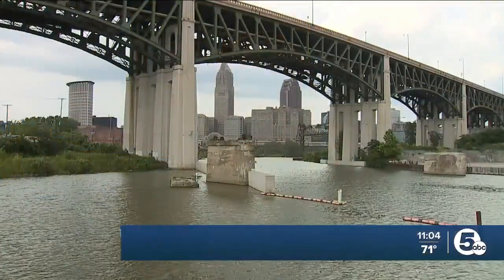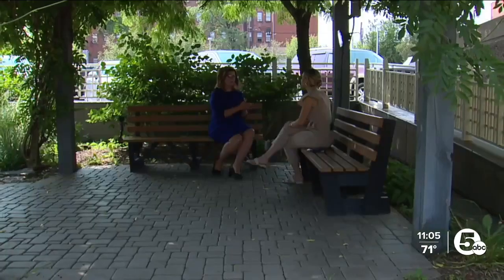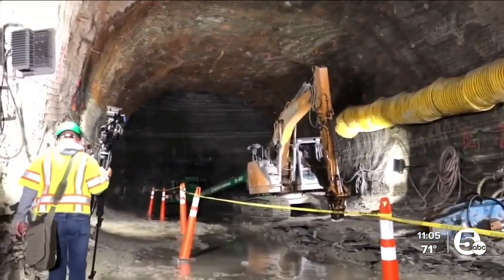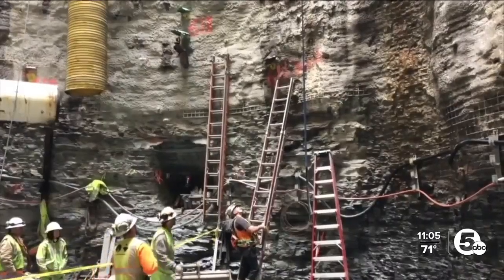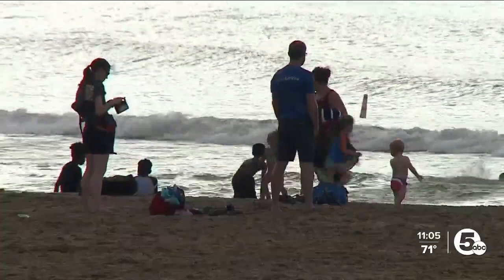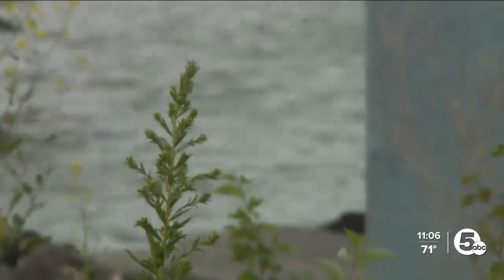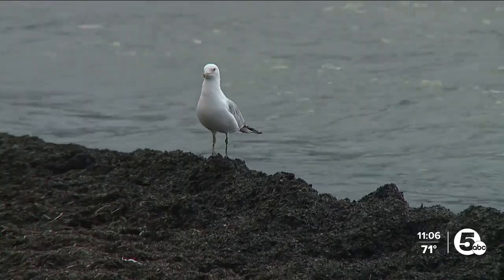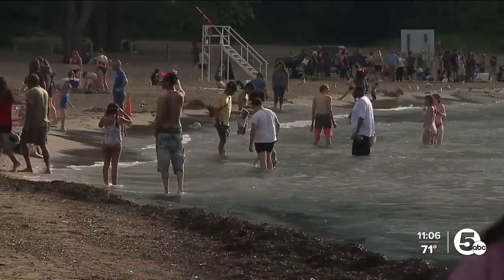Progress, possible tweaks, and new technology ahead for Project Clean Lake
As the Cuyahoga River runs long, its history with pollution runs deeper. Parts of the river, like Walworth Run, still suffer from an unhealthy amount of sewage.